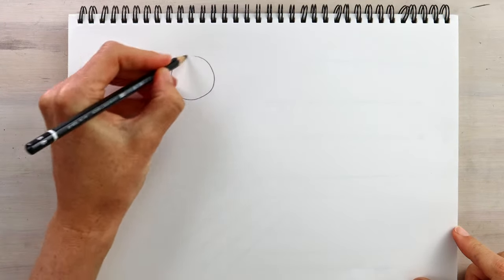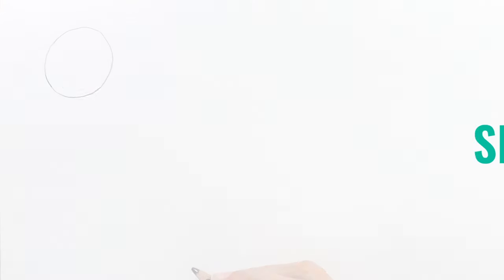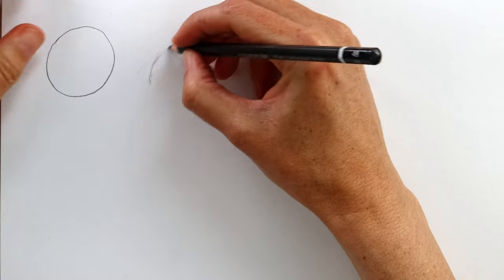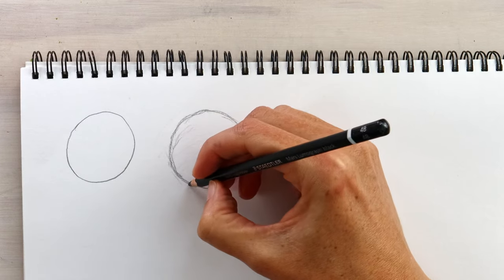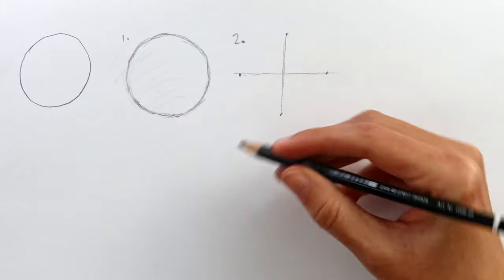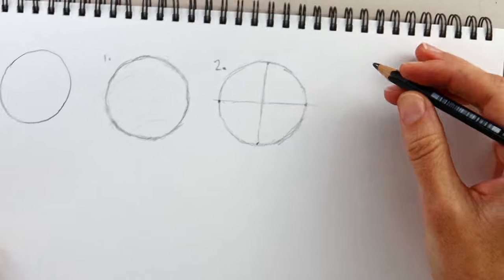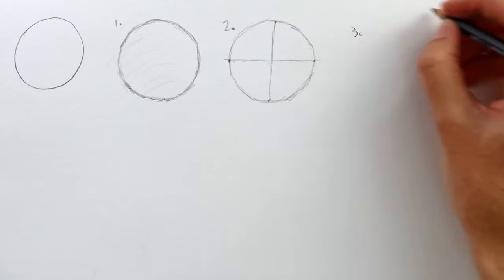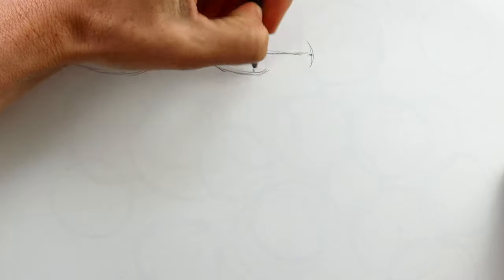How To Draw A Circle: Three Methods For Beginners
Circles are so simple but so tricky to draw! In this video I'll show you three ways to draw circles and ellipses:

00:57 Method 1: Short Arcs
02:09 Method 2: Plotting Points
03:07 Method 3: Rhythmic Circles

❤️ ✏️ LEARN WITH ME:
Want to keep learning?  FOR A LIMITED TIME GET 20% OFF any one class or course over Learn the fundamentals of drawing in a practical way with my Learn To Draw Course For Beginners OR choose a Sketch Club class to suit your interests.

OR get access to all my drawing classes and courses when you join my monthly Sketch Club membership!

Sign up to my free newsletter for monthly drawing advice and tips

Not sure what materials you need to start drawing?

👉 PRODUCT LINKS:
Tombow Mono Zero Eraser Pen
Tombow Mono Pencil Set incl sharpener
Tombow Mono Pencil Set incl Eraser Pen (pencils require sharpening)

Staedtler Mars Technico, comes with a 2mm HB lead and has a sharpener in the top I use 4B leads (pack of 12)
Faber Castell Kneadable Eraser

8.5 x 11" Wirebound sketchbook, sturdy cover
Canson 9x12" wirebound sketchbook, card cover
Canson 11x14" wirebound sketchbook, card cover